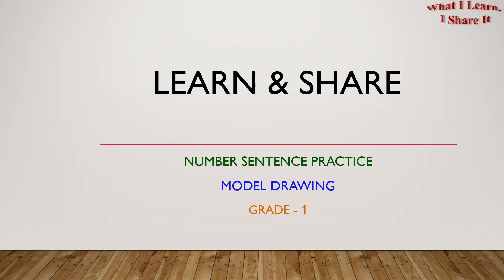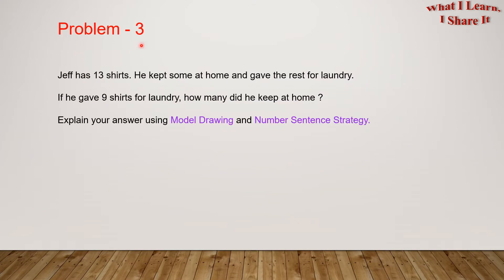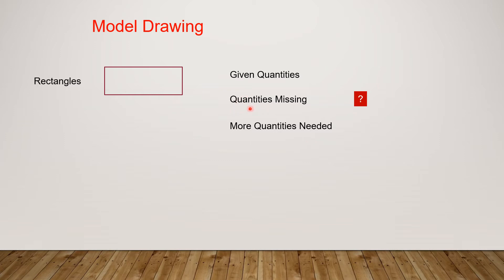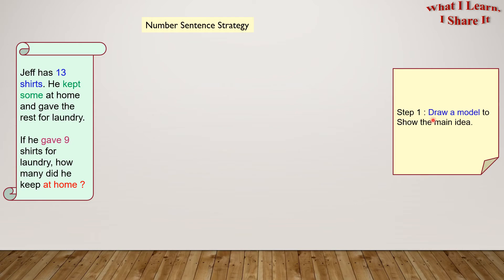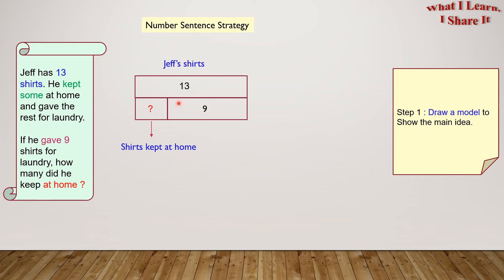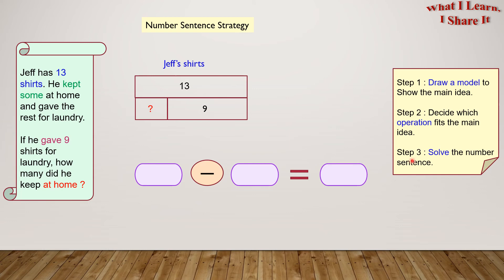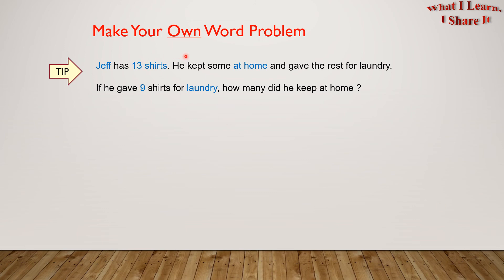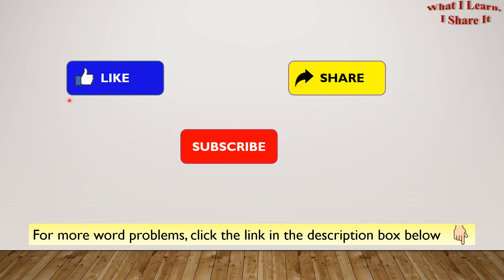Jeff's Shirts | Word Problem solved by part-part-whole method | Grade 1 Math | Learn and Share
This is another example of the part-part-whole method.

In this word problem, we know the total number and we also know the 2nd part. We have to find the 1st part.